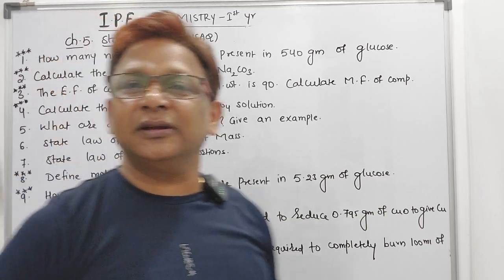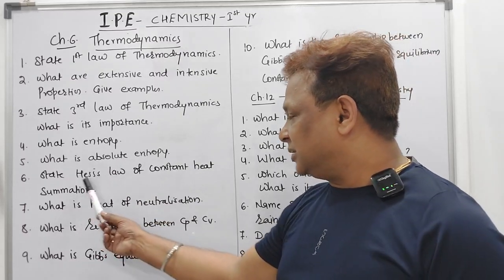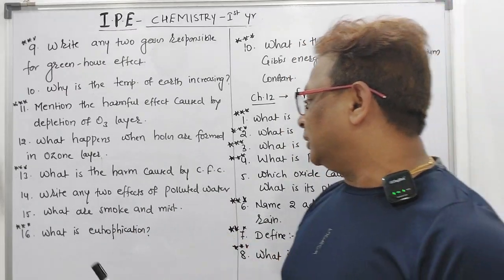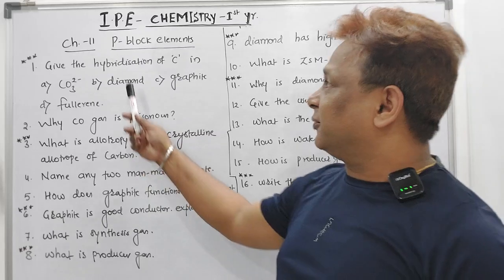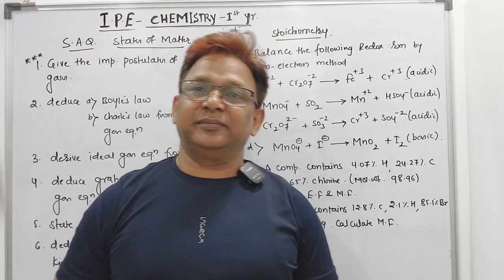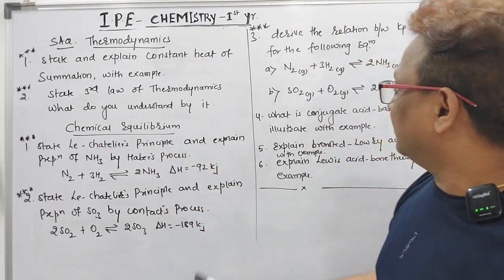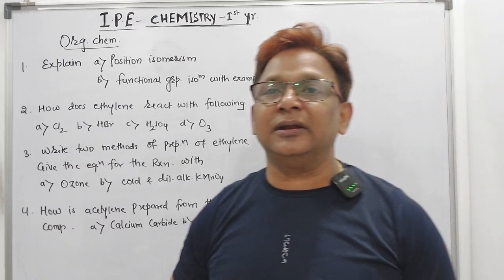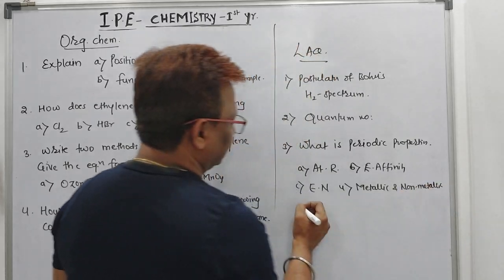Chemistry class 11th Intermediate public exam important questions part 2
Chemistry class 11th Intermediate public exam important questions